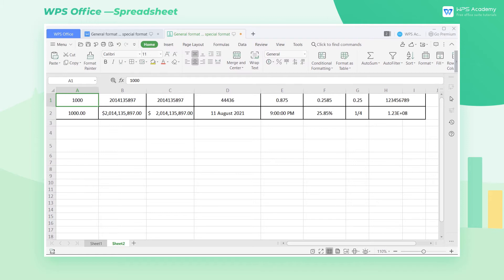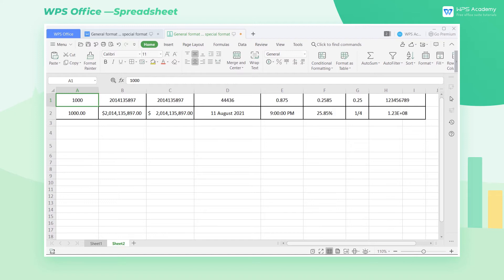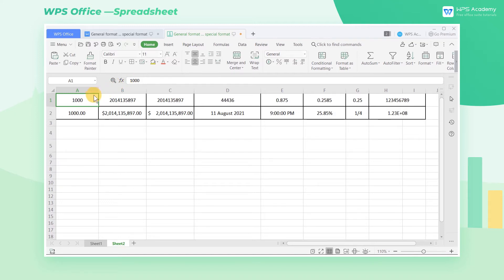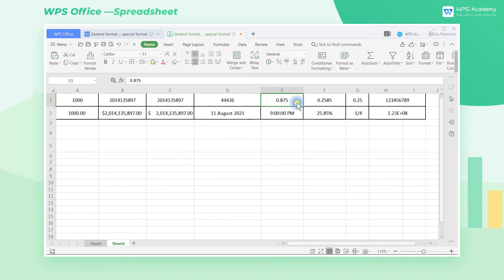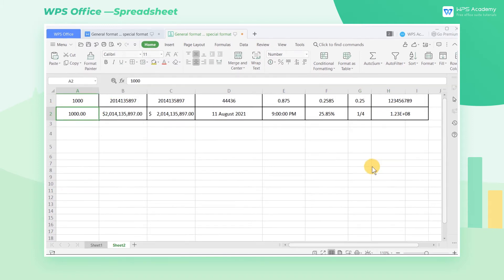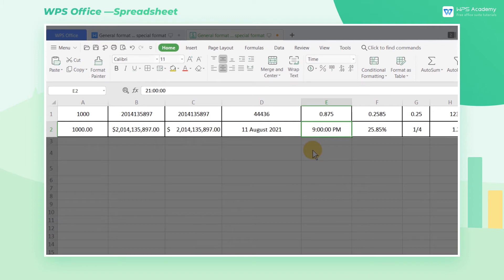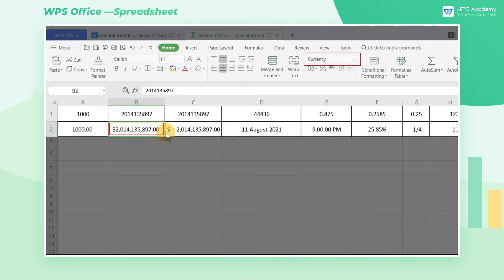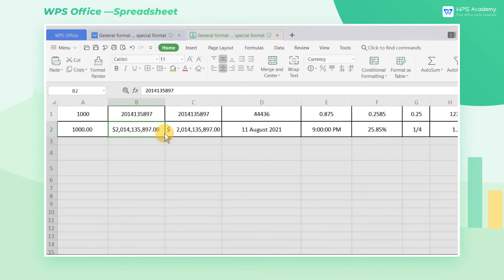[WPS Academy] 1.4.6 Excel: General format and special format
Hi, glad to see you here. Today we'll learn 'General format and special format' in WPS Spreadsheet. Follow our Youtube channel, level up your office skills! WPS Office is a free all-in-one office suite which include Writer(Word), Spreadsheet(Excel), Presentation(PPT) and PDF. Tutorials are provided by WPS Academy, WPS Academy is aim at providing both beginning and advanced office tutorial.